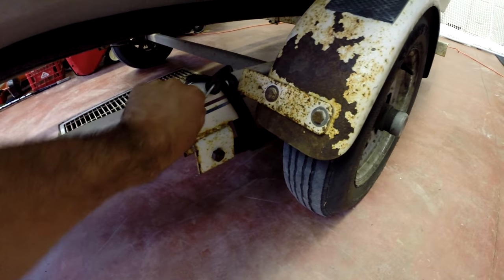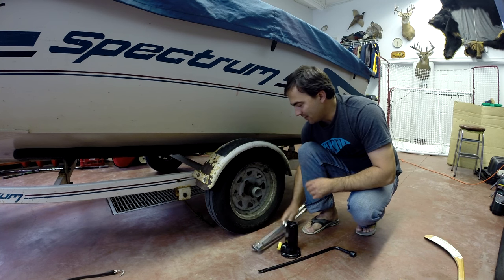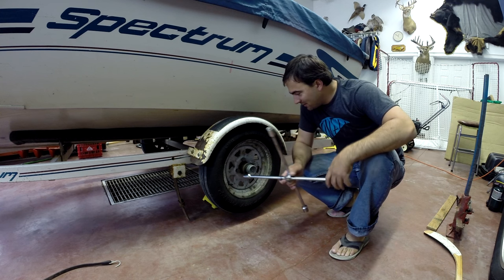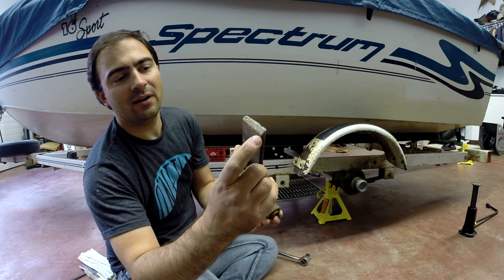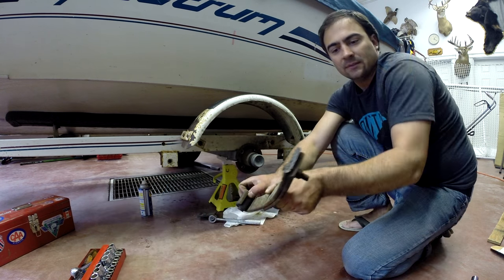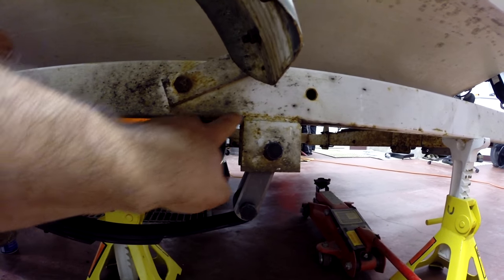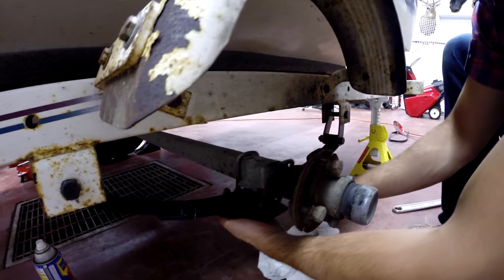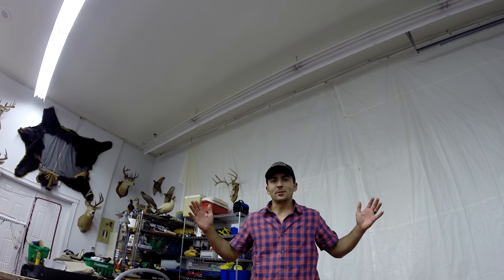How to Change Trailer Leaf Spring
Well I broke a spring this summer and had to put new springs on the trailer so in the process thought I'd get some shots so you could see what is involved if you ever have to do it yourself.